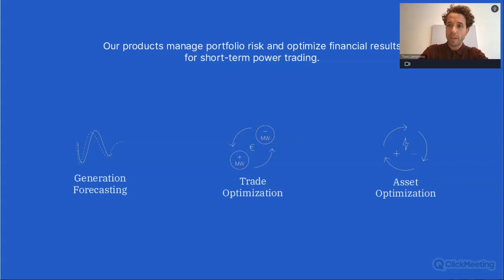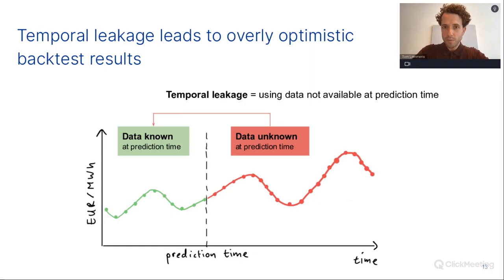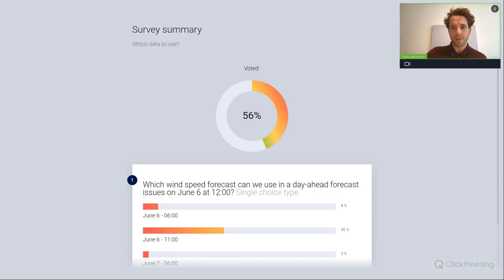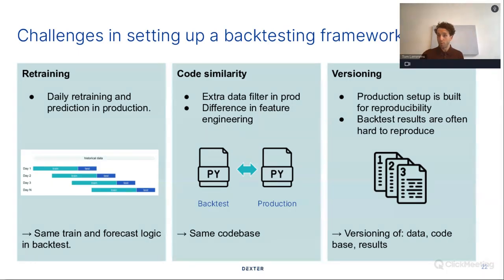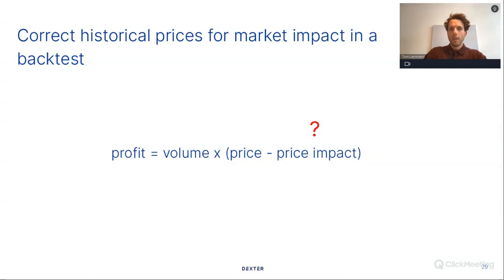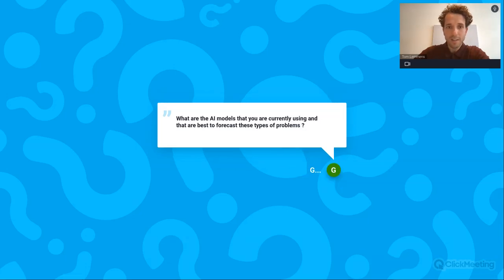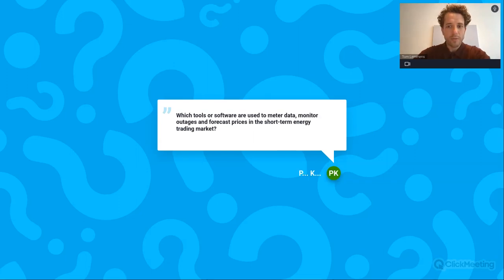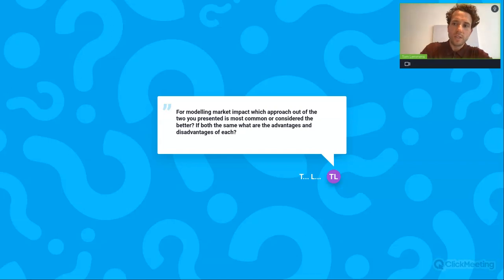Price forecasts you can trust - Tools for Making a Reliable Price Forecasting Backtest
It’s easy (and tempting) to trick yourself into believing you’ve developed a promising price forecasting model. However, how do you know if you can trust your results?

In our upcoming webinar, Tom Lemmens will address the typical challenges in making reliable backtests for short-term price forecasting.

He will explore solutions that involve establishing the appropriate infrastructure for data and machine learning, as well as modeling price elasticity to consider the impact of your trading strategy on the market.